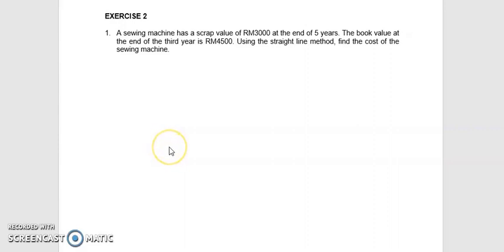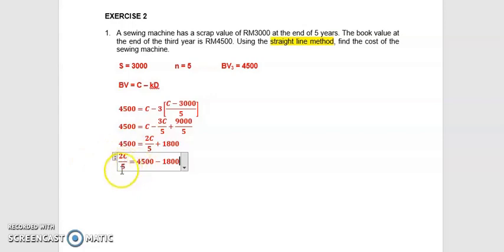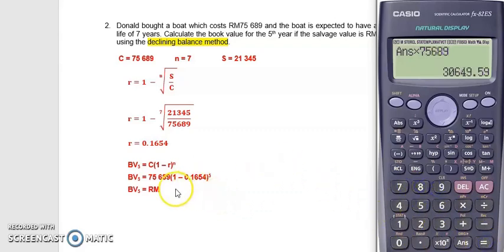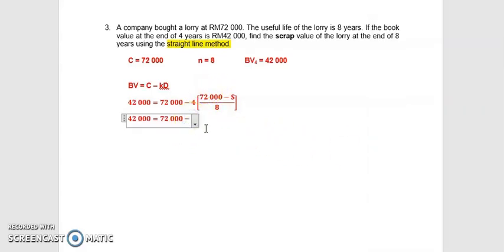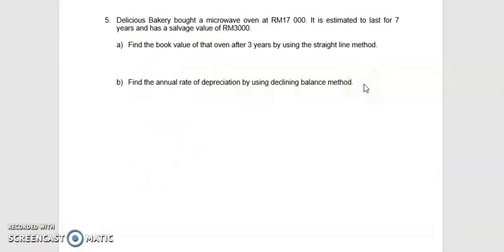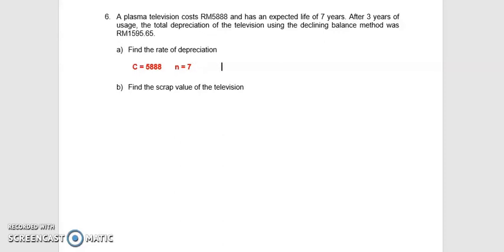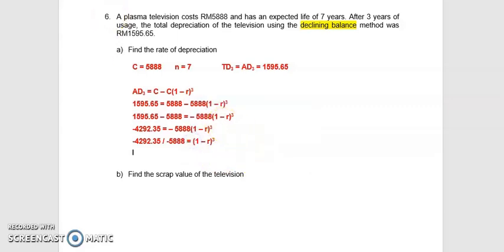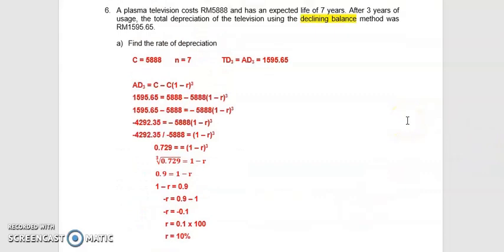MAT112 : Examples with Solution (Depreciation - Straight Line & Declining Balance Method)